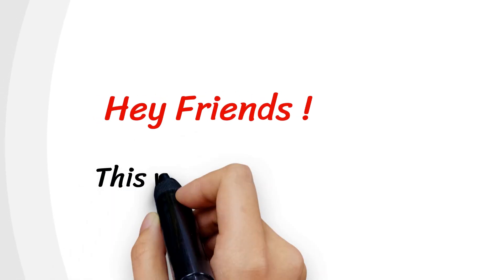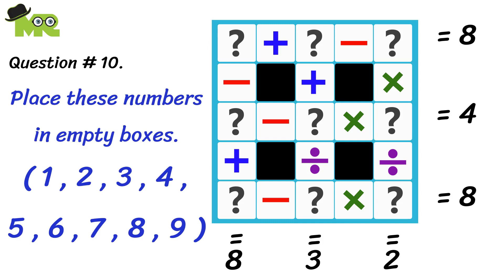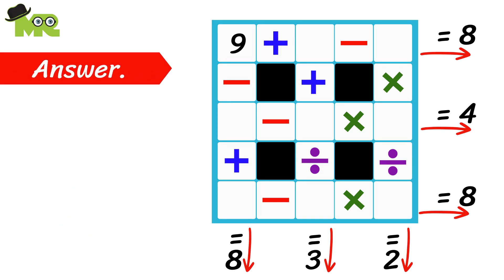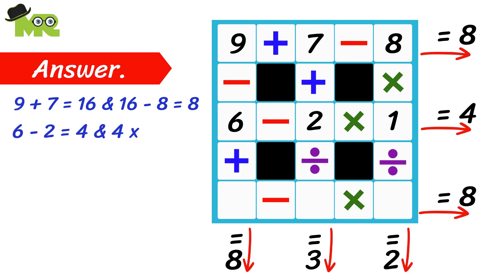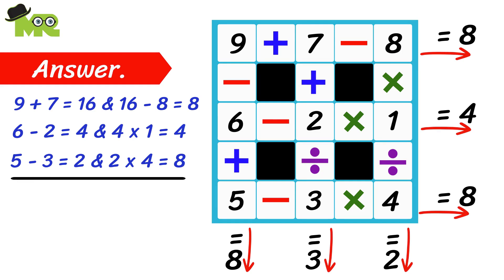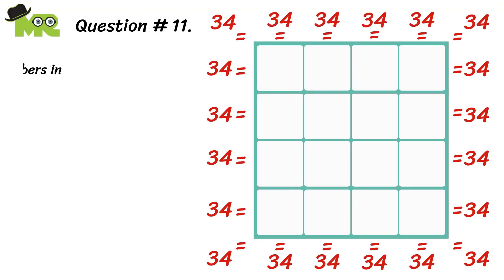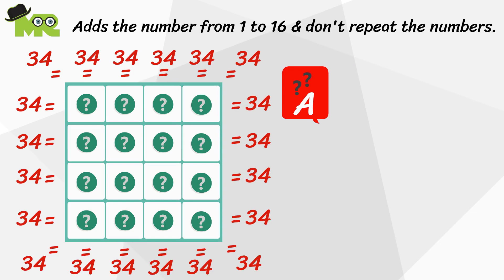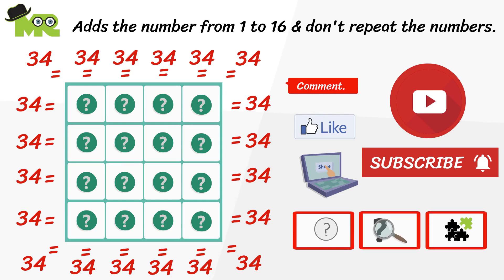(Video # 11) Can You Make 34 On All Sides? Math Riddle and Equation Puzzles